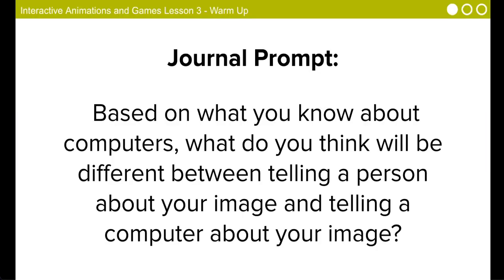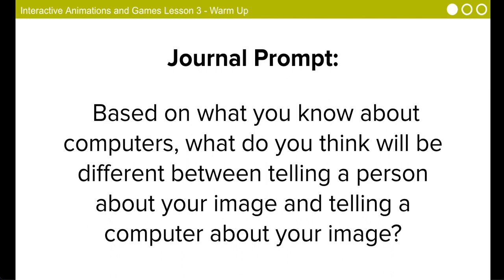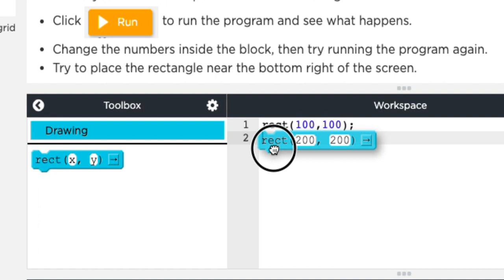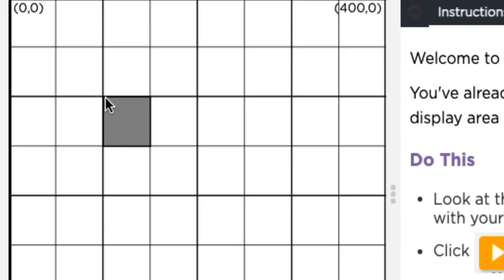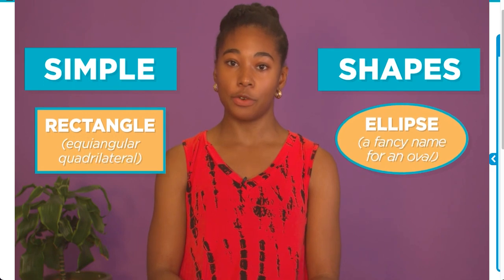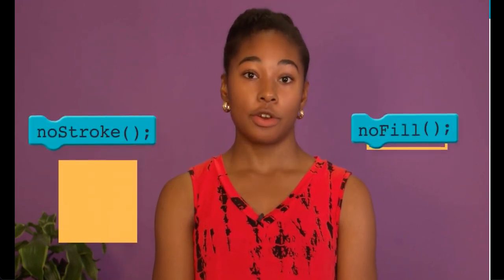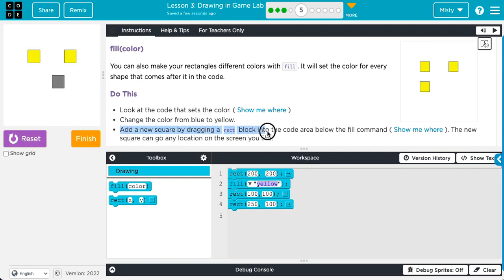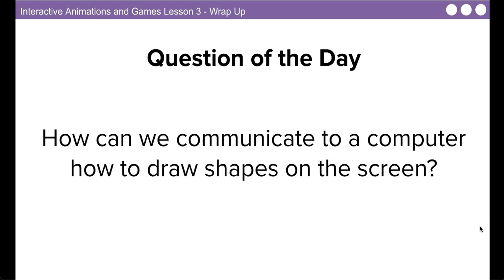ECS Unit 5 Lesson 3